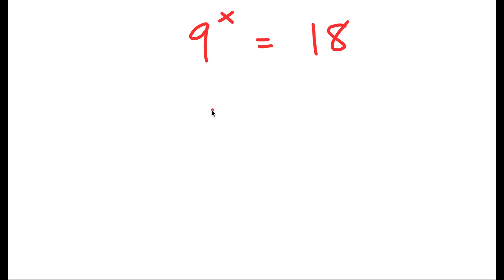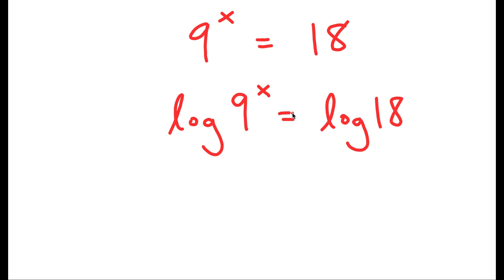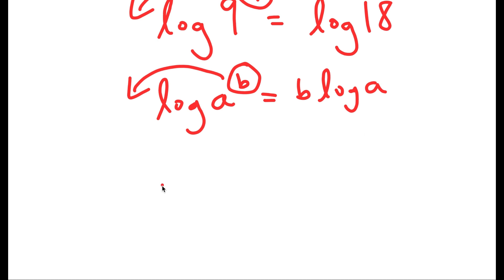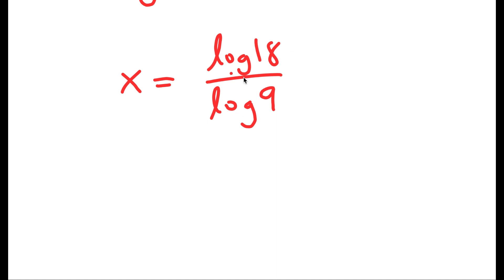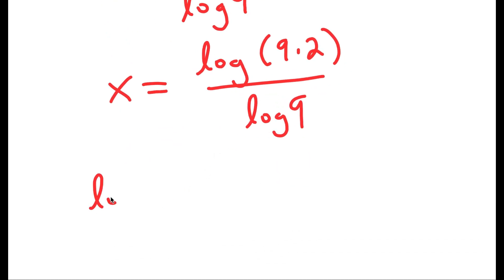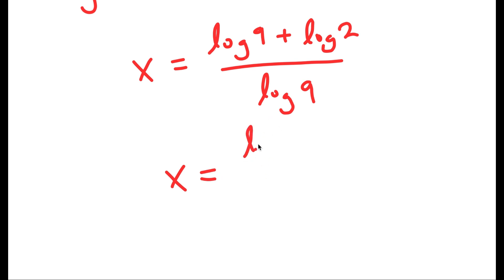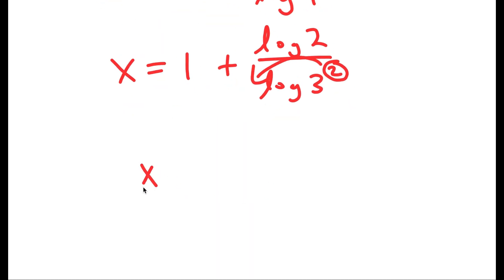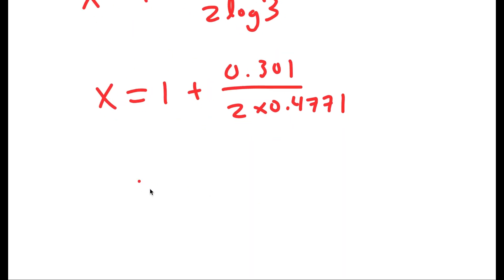A Simple Problem Thats Not So Simple | A Nice Exponential Equation